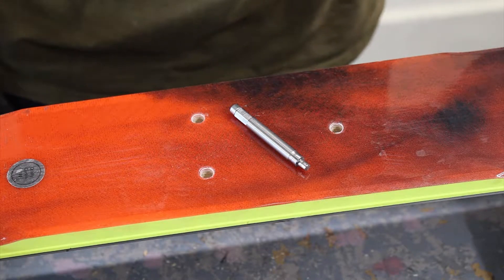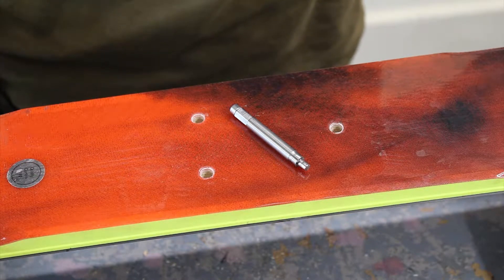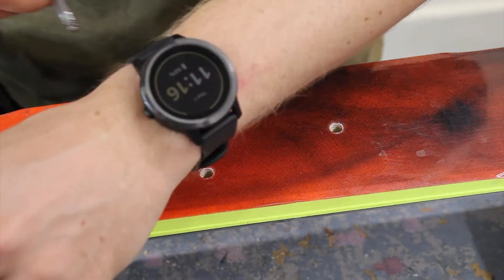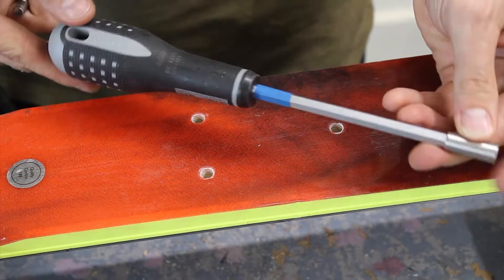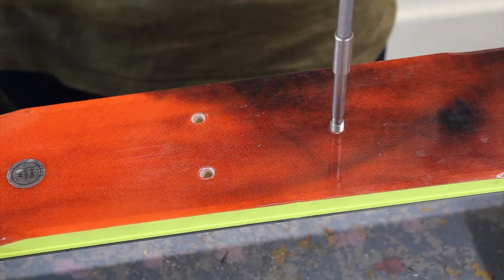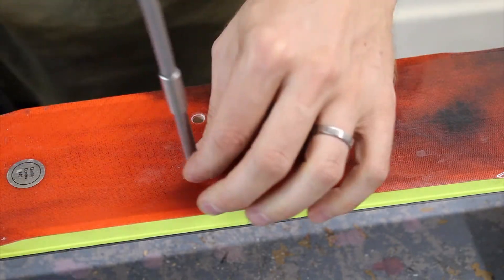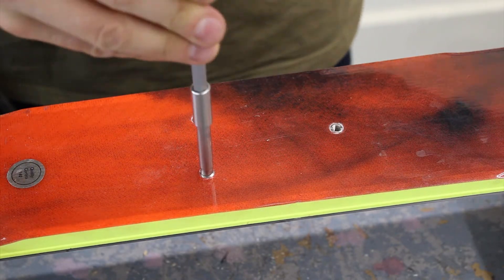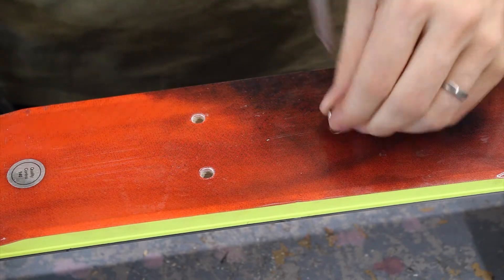Binding Freedom: Using the Binding Freedom Insert Tool - Anything Technical Ltd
A short video explaining how to use the Binding Freedom Insert Tool. This tool is specifically designed to aid in installing threaded inserts. It has features which interface with the slots on the threaded inserts to screw them into place. It is much easier to use than a slotted screwdriver because it won’t slide out of place, and won’t interfere with the top sheet as the insert bottoms out. Designed for use with any 1/4″ hex screwdriver. Due to feed back and demand the tab sizes have increased to better fit the inserts and also the quality of steel has been upgraded to make the tool stronger.